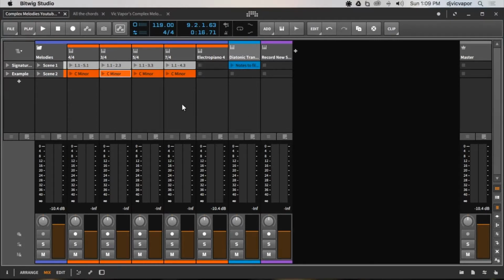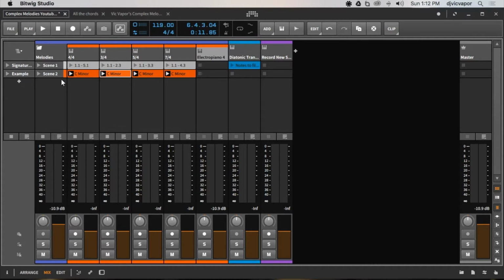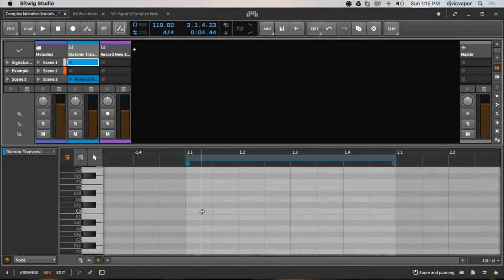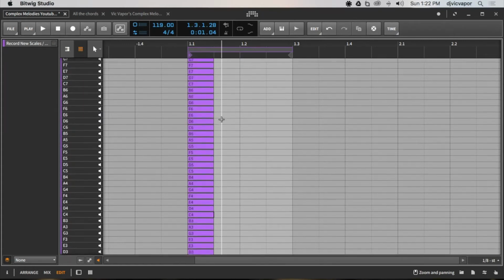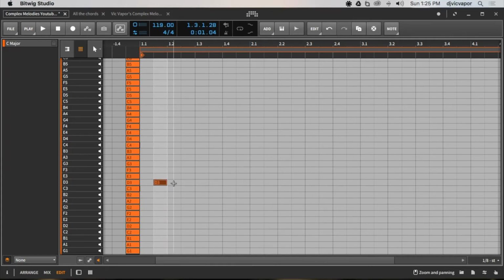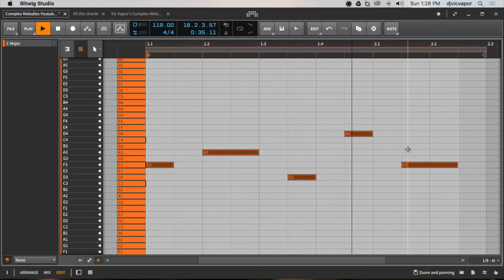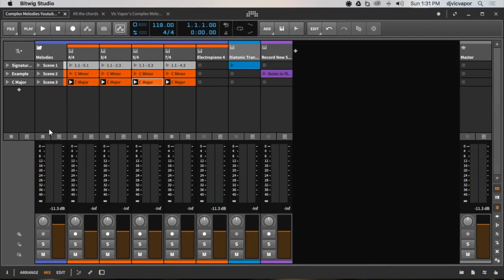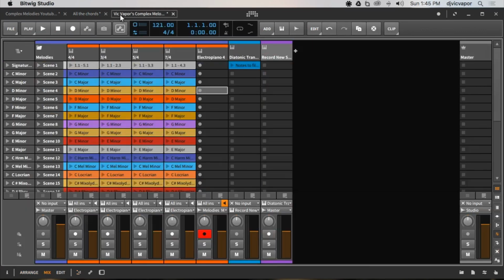Bitwig Studio 2 - Creating Complex Melodies - feat. (djvicvapor)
Here is a nice simple way to arrange a template within Bitwig Studio to help you create complex sounding melodies.  Enjoy!